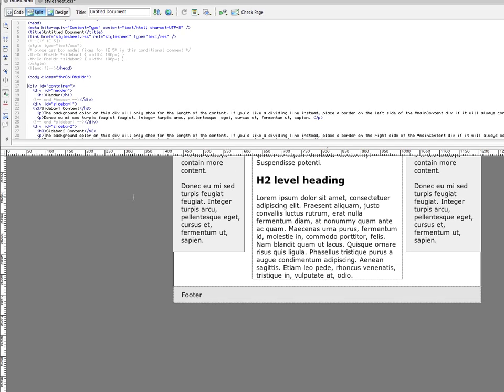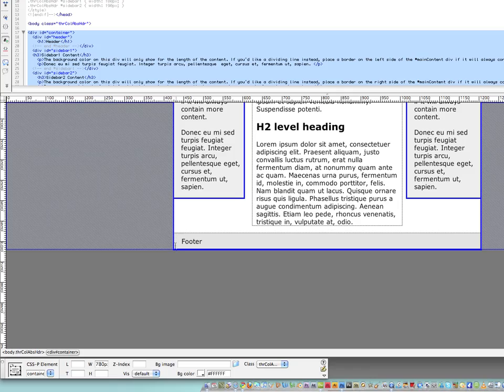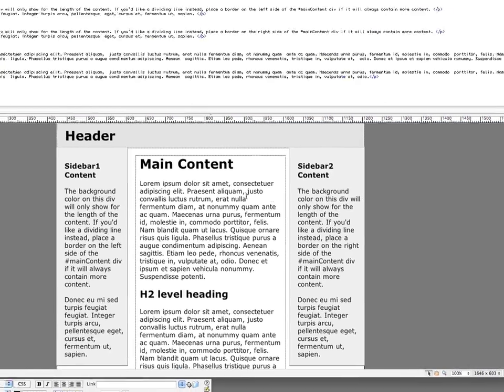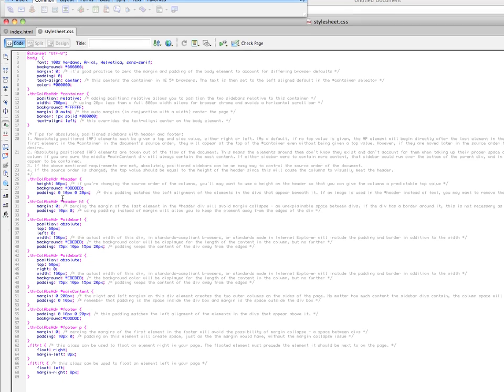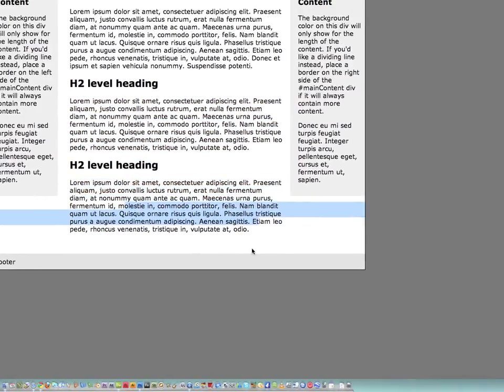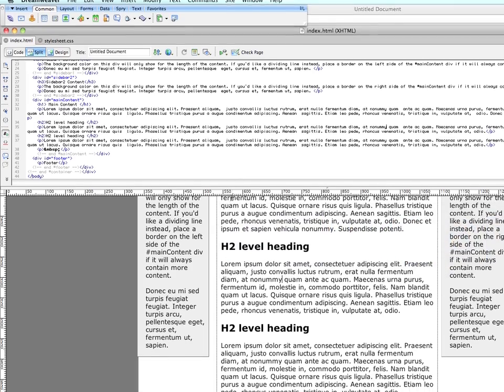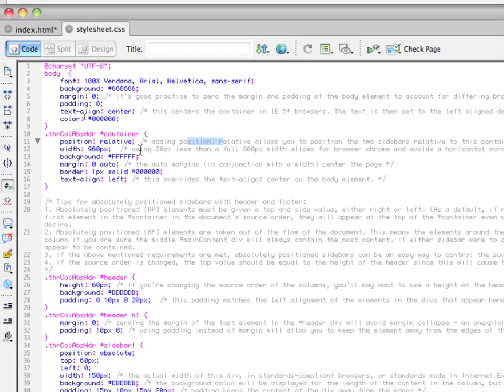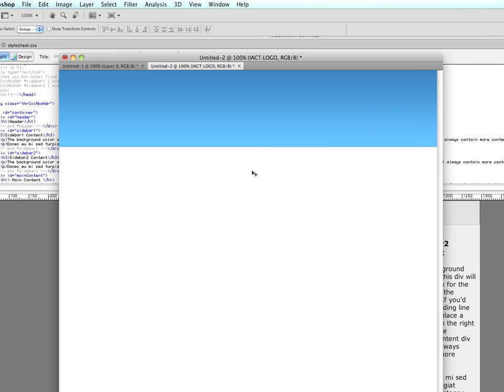template2a.mov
Dreamweaver Tamplates.
I have uploaded the BG image into the Files/Stefan folders on the moodle system.
The background image is called menu_bg.jpg